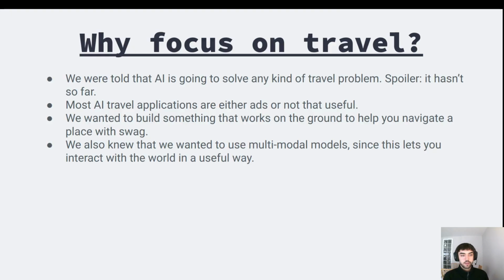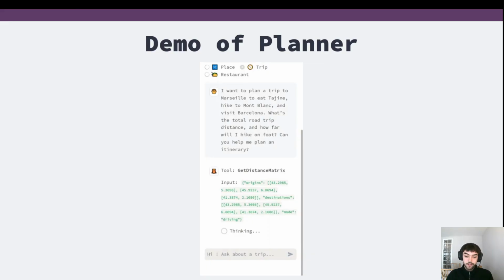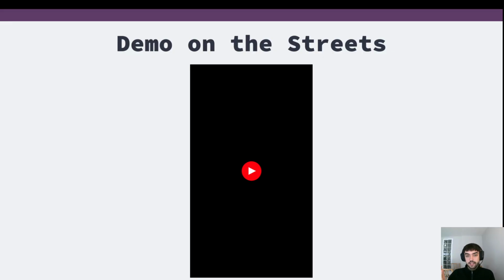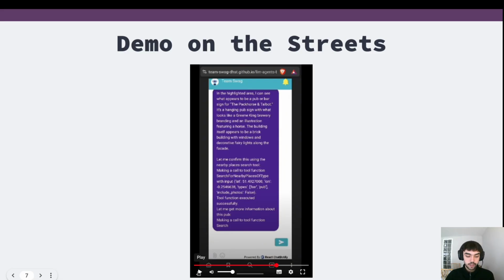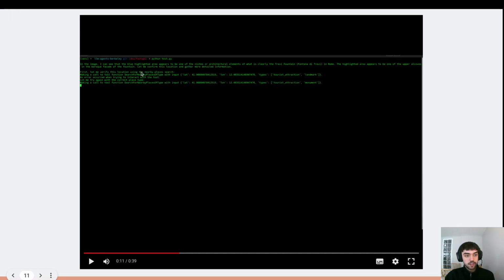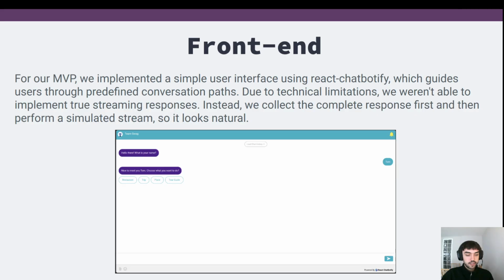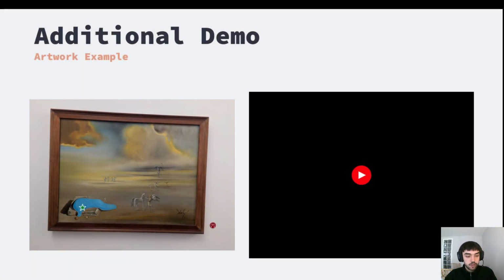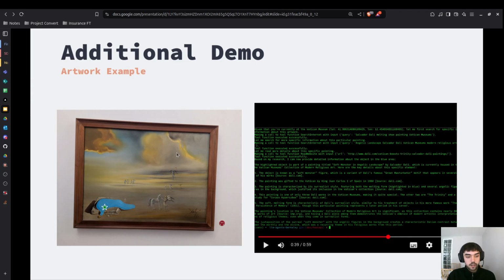Travel w/ SwAG - MVP Demo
As part of the Berkeley LLM Agents MOOC Hackathon, we developed the Travel w/ SwAG application.